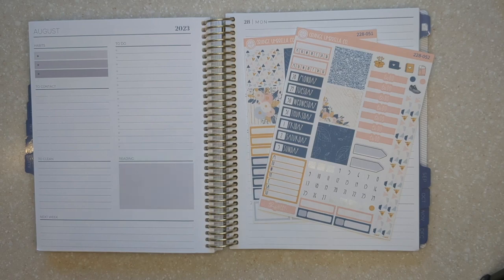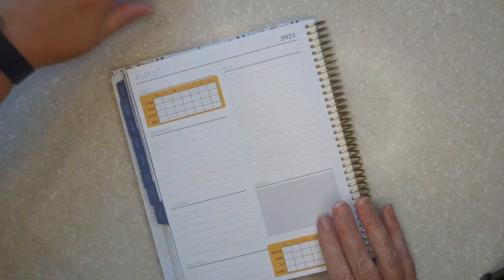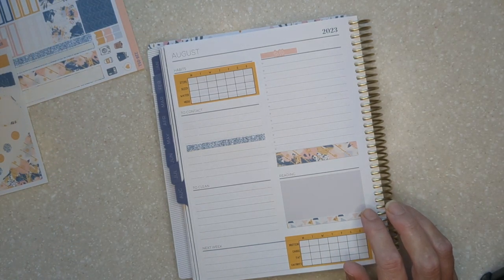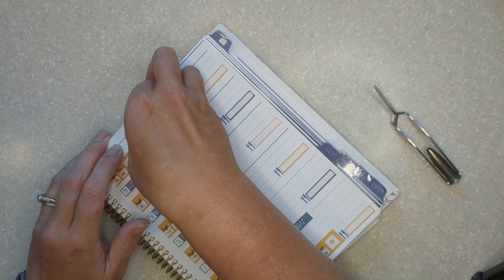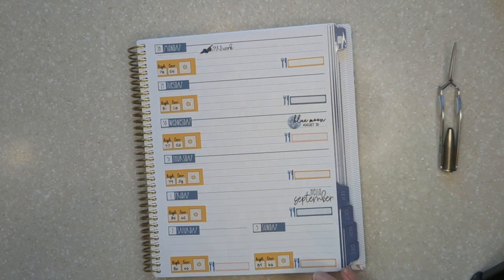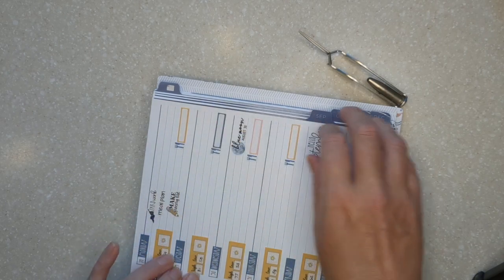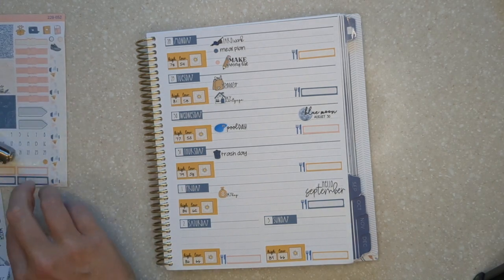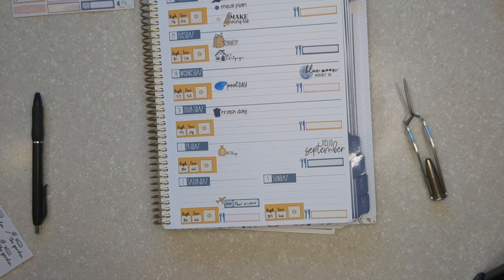Plan With Me | Plum Paper Weekly Overview | Orange Umbrella Glitz & Glam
Join me for another chatty PWM as we transition from August to September with a pretty floral kit.